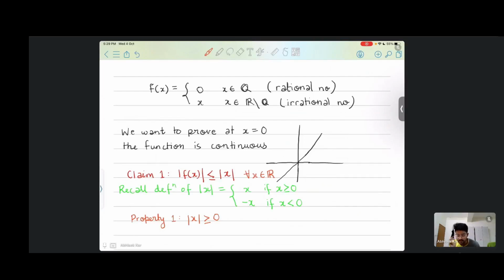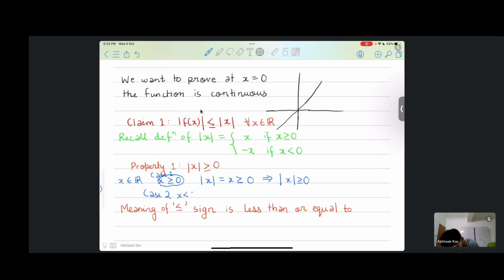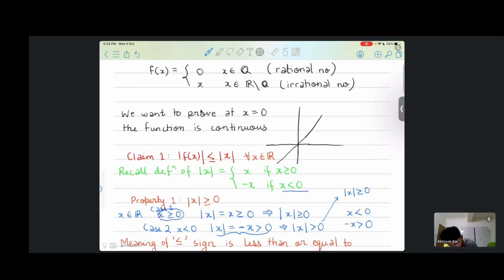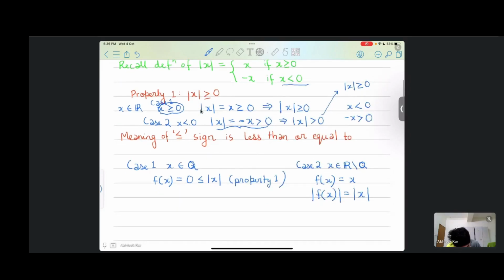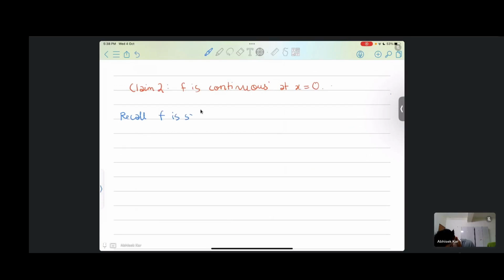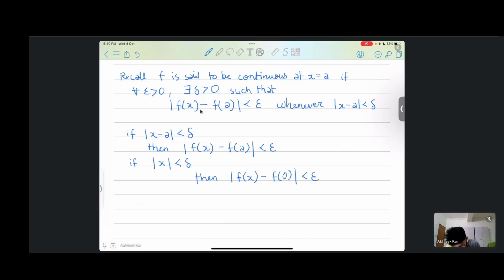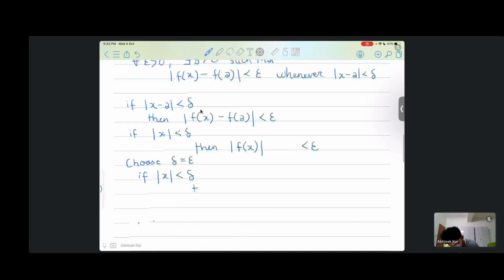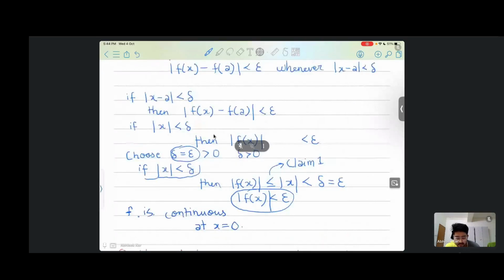Continuity of a non-trivial function at origin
I have discussed the continuity of a non-trivial function at origin using epsilon-delta